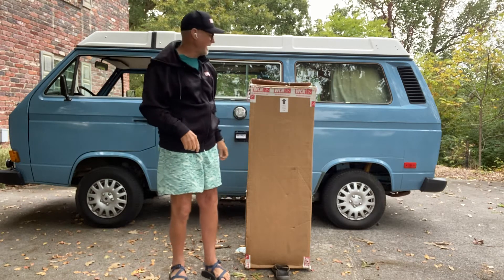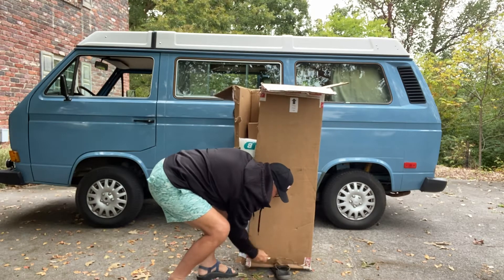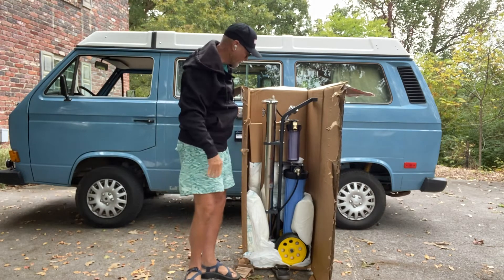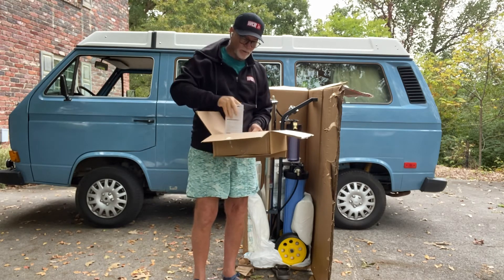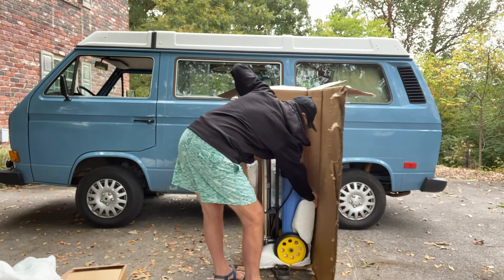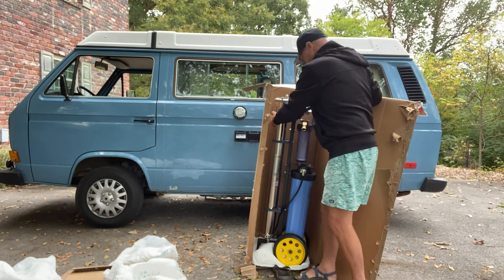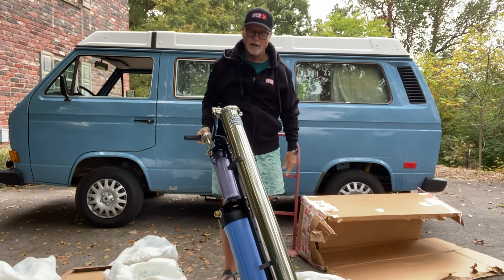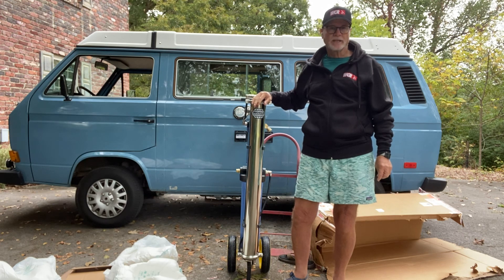World enterprises One World Unboxing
Unboxing your system when it arrives